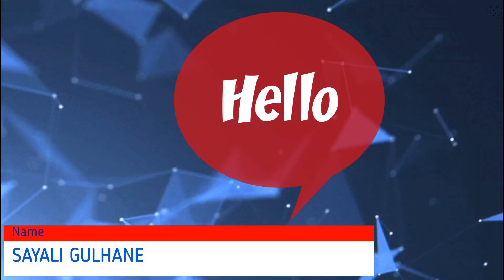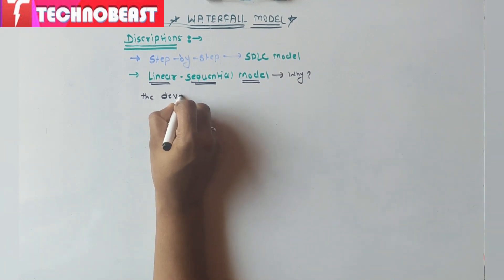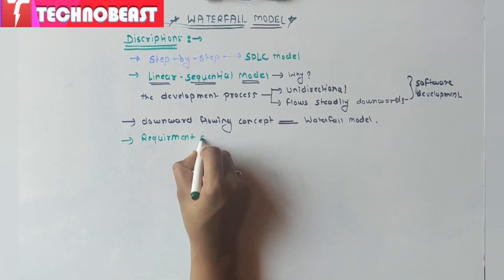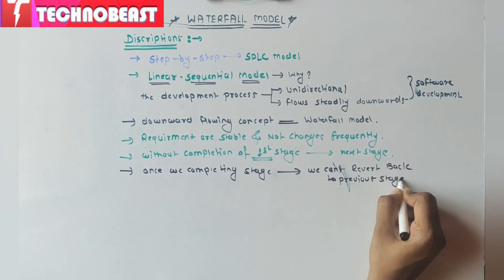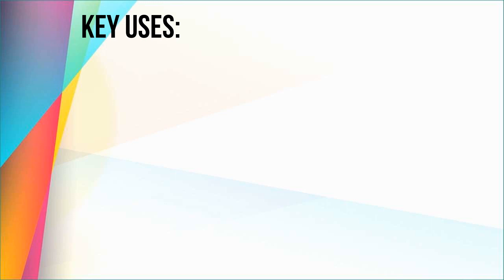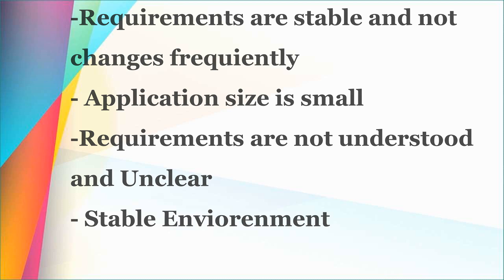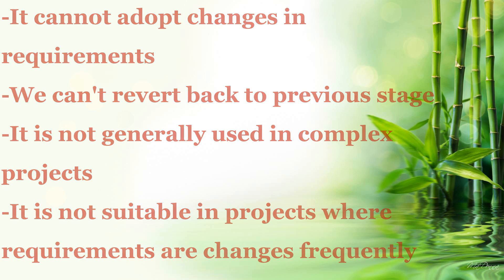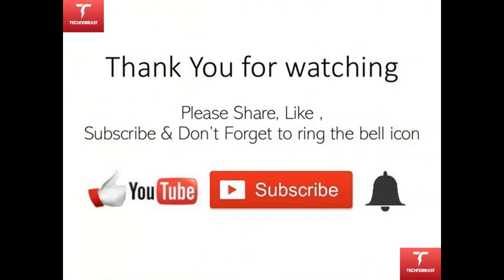softwaretesting | Waterfall Model Part 2 (Detail)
The waterfall methodology is composed of seven non-overlapping stages:

1)Requirements: Potential requirements, deadlines and guidelines for the project are analyzed and placed into a functional specification. This stage handles the defining and planning of the project without mentioning specific processes.
2)Analysis: The system specifications are analyzed to generate product models and business logic   that will guide production. This is also when financial and technical resources are audited for feasibility.
3)Design: A design specification document is created to outline technical design requirements such as programming language, hardware, data sources, architecture and services.
4)Coding/Implementation: The source code is developed using the models, logic and requirements designated in the prior stages. Typically, the system is designed in smaller components, or units, before being implemented together.
5)Testing: This is when quality assurance, unit,  system   and  beta tests take place to report issues that may need to be resolved. This may cause a forced repeat of the coding stage for debugging. If the system passes the tests, the waterfall continues forward.
6)Operation/Deployment: The product or application is deemed fully functional and is deployed to a live environment.
7)Maintenance: Corrective, adaptive and perfective maintenance is carried out indefinitely to improve, update and enhance the final product. This could include releasing  patch   updates or releasing new versions.
Waterfall model
Before moving to the next phase, there is usually a review and sign off process to ensure that all defined goals have been met.

The waterfall approach is ideal for projects that have specific documentation, fixed requirements, ample resources, an established timeline and well-understood technology.